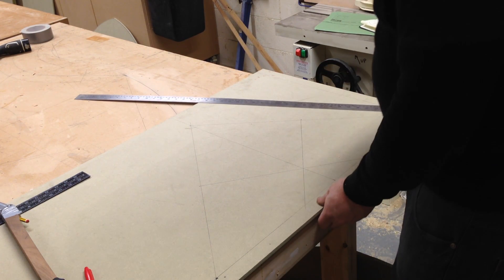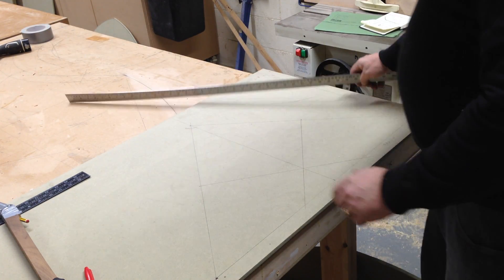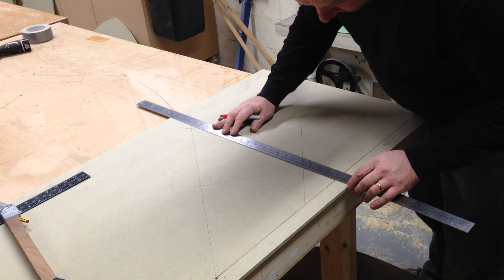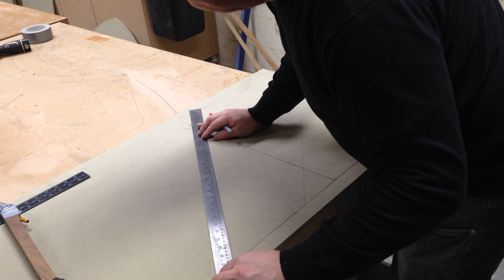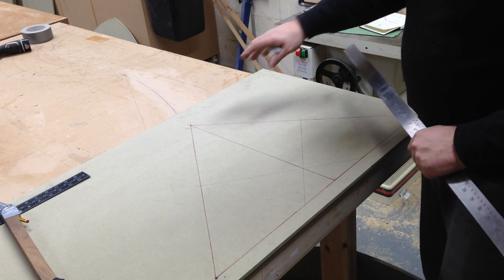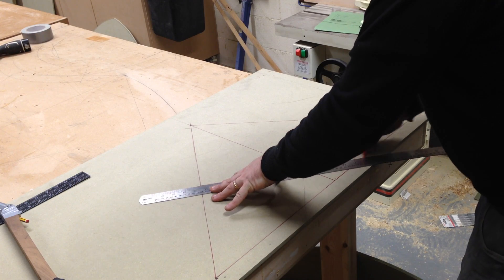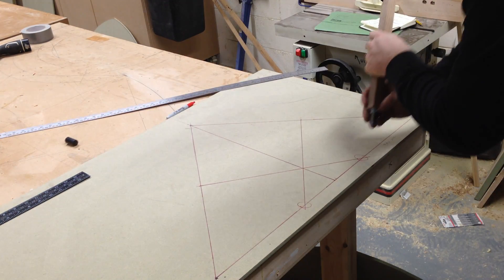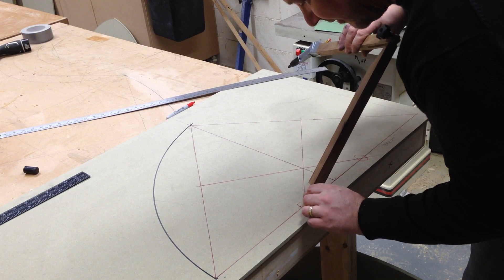Setting out a Gothic/two centered arch.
Setting out a Gothic/two centered arch to form patterns for window construction.